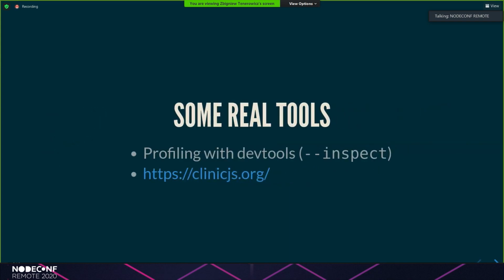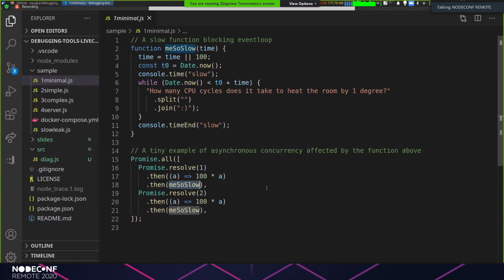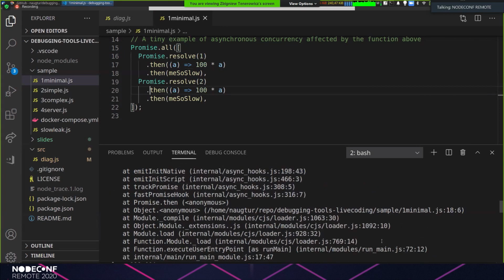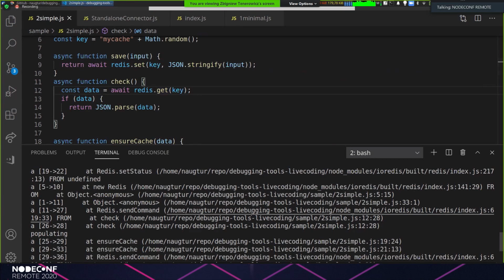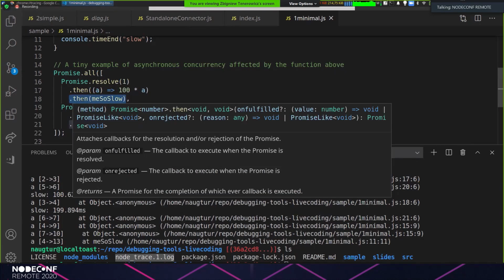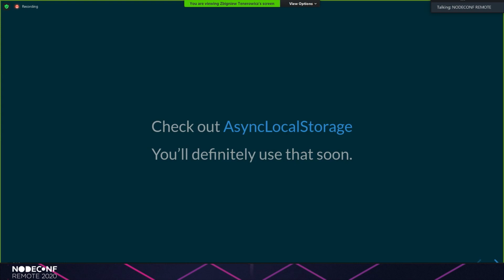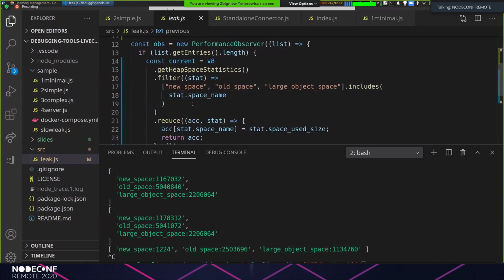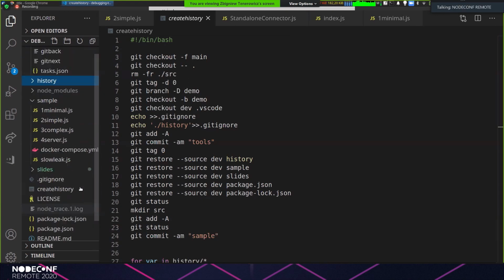NodeConf Remote 2020 Workshop | Build your own DevTools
Diagnostics tools are not something you should build yourself in an hour...
Unless you want to learn about some great APIs available in Node.js
In this workshop, we'll use async_hooks and perf_hooks for, yes you guessed it, fun and profit.

Presented by Zbyszek Tenerowicz - Ecosystem Technical Lead at Egnyte & Meet.js Poland organizer

Full-stack developer and technology researcher. Running over 30 Node.js powered applications in production at Egnyte Inc. Open-source enthusiast. Enjoys discovering and teaching advanced concepts for diagnostics and maintainability. One of the oldest members of Meet.js Poland community - both as a speaker and organizer.

NodeConf EU went virtual this year as NodeConf Remote.